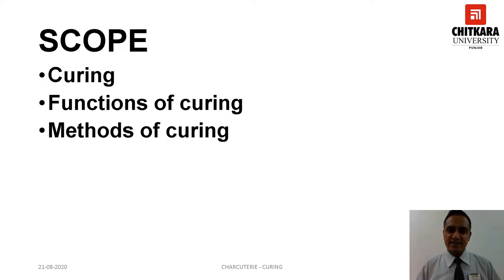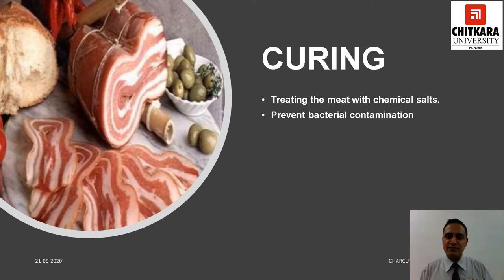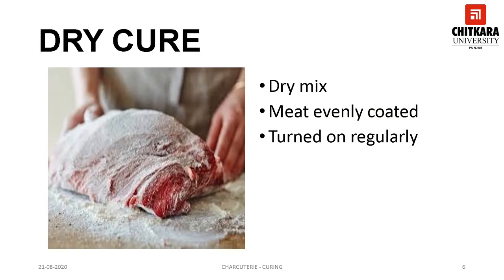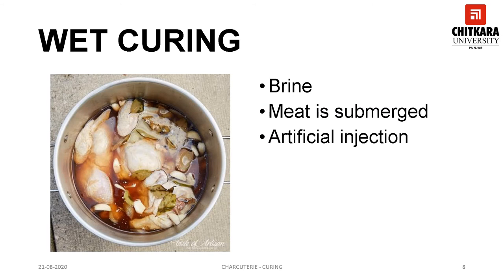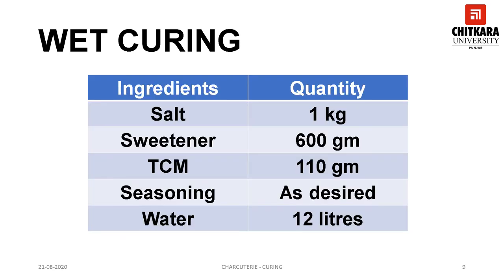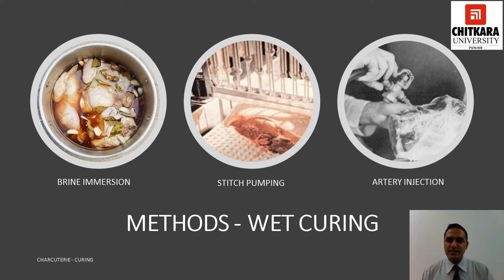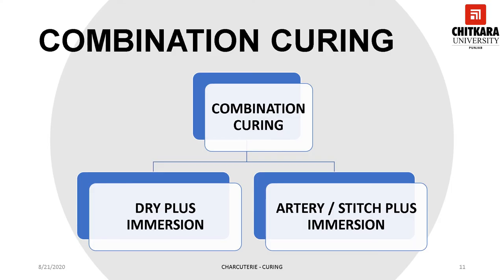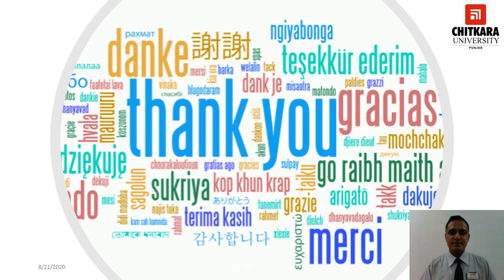Charcuterie - Curing by Santosh Malkoti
Curing is a process of surrounding meat, fish or poultry with salt. The salt contains curing agents and is called curing salts. Curing is a method of preservation and the process dehydrates the meat and thereby preserves it.
Curing is one of the most important things to do when preparing meat for charcuterie as it is meant to prevent bacterial contamination. Curing of food means preserving food and this particularly becomes necessary in charcuterie production, which is very vulnerable to bacterial contamination called botulism. It is caused by a bacterium called clostridium botulinum, which can thrive at temperatures as low as 4 degree C. Since ages, raw or unrefined salt has been the most commonly used curing agent in food, be it pickles or cold meat. In simple terms, we can say that curing is treating meat with salts so as to preserve it.